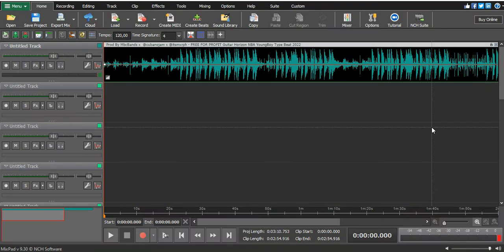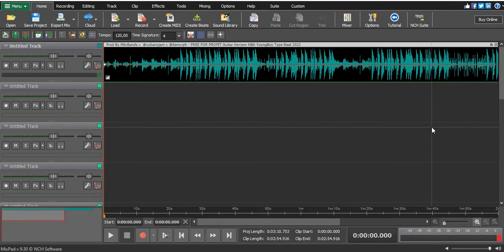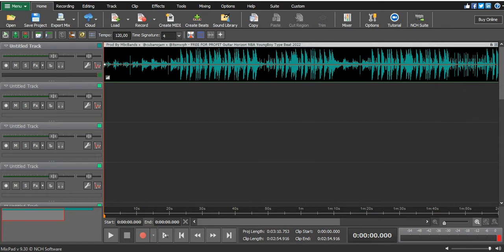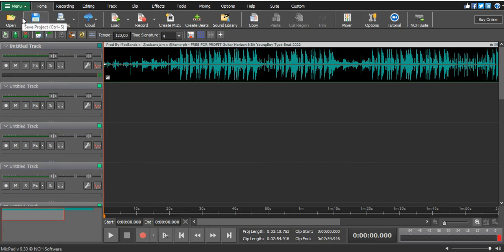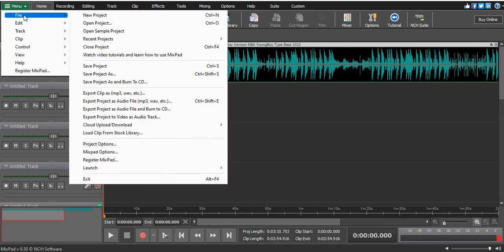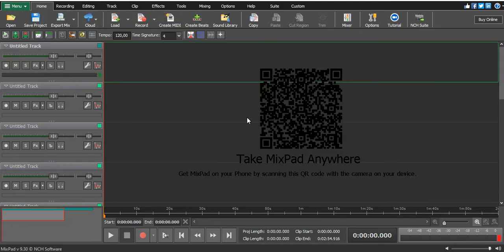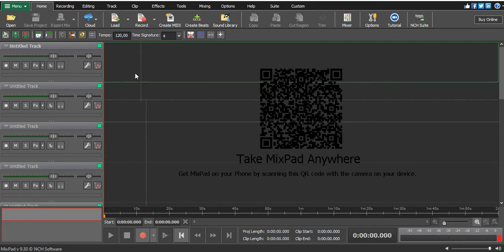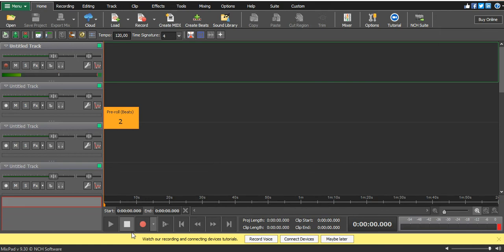HOW TO START A NEW PROJECT ON MIXPAD | Mixpad Tutorials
With MixPad multi-track recording and mixing software, you can access all the power of professional recording and mixing equipment through a single platform that streamlines the process and makes mixing a breeze.

So in this video I will show you how to create a new project on MixPad
00:00 - Intro
00:23 - Starting New Project